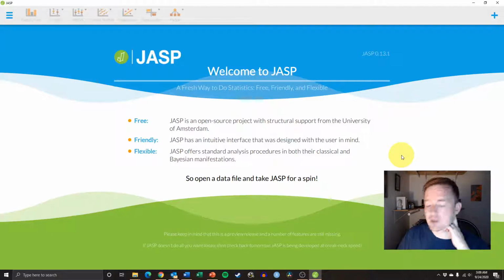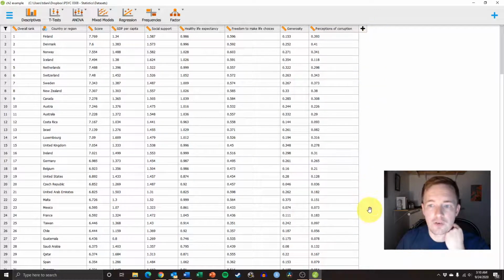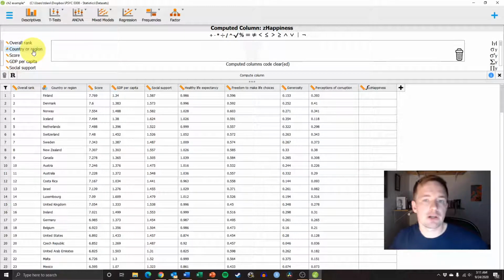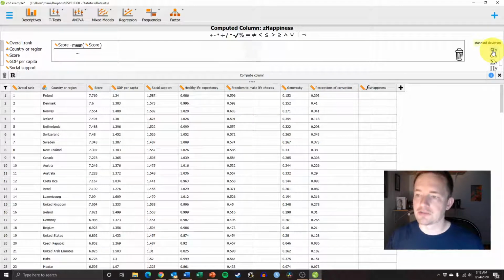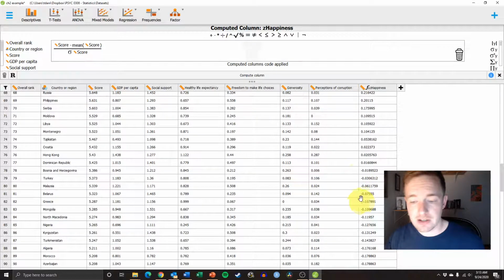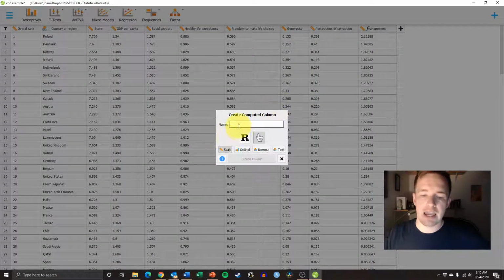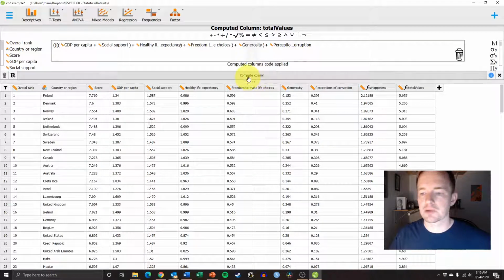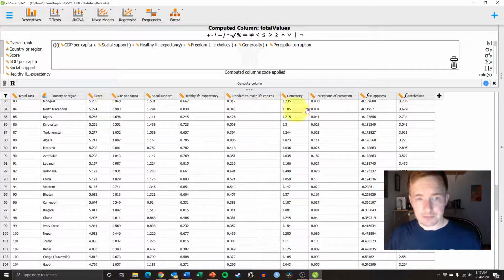JASP Tutorial: Creating Columns for Z-scores and More (Chapter 4)